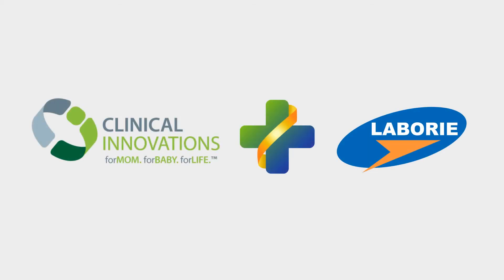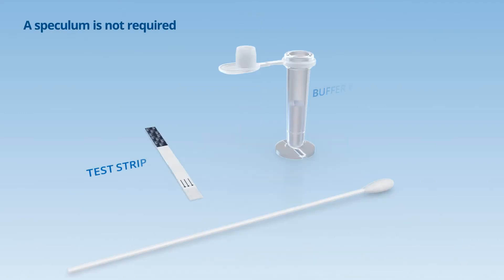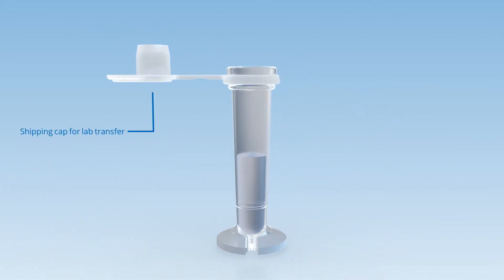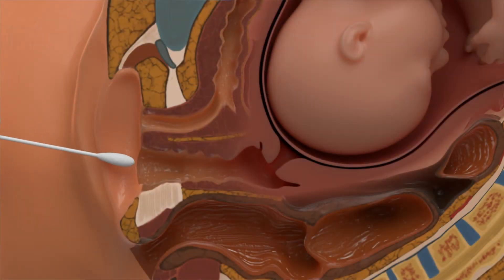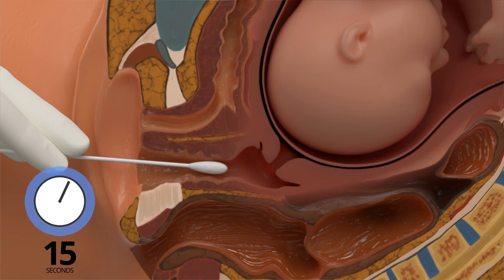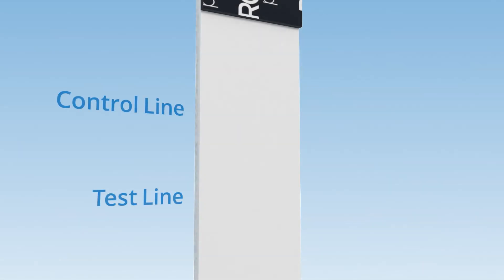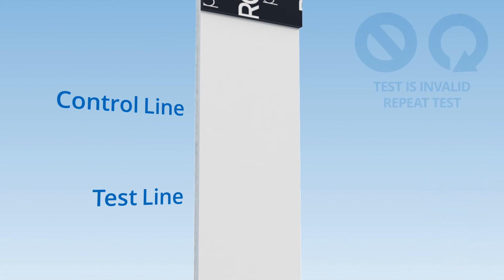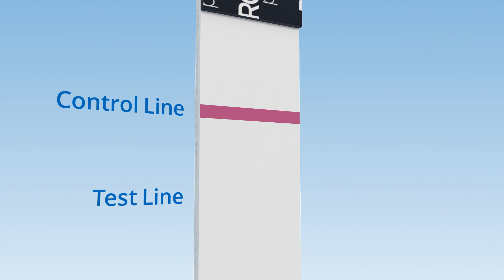ROM Plus® ES Rupture of Membranes Test Step by Step Instructions (2-Minute Animation)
This video is a 4-minute animation showing step by step instructions for the ROM Plus® ES Rupture of Membranes Test.

ROM Plus® ES is unique in that it detects both Alpha-fetoprotein (AFP) and Insulin-like growth factor-binding protein 1 (IGFBP-1) using a monoclonal/polyclonal antibody approach–improving its sensitivity.

Timely and accurate diagnosis of PROM allows for gestational age-specific interventions designed to minimize the potential risk of complications to both mother and baby.

To see Laborie's portfolio of products developed ForMom. ForBaby.

• 0:00-0:43 What is ROM Plus ES?
• 0:43-1:32 Sample Collection Animation
• 1:32-2:23 Interpreting Test Results